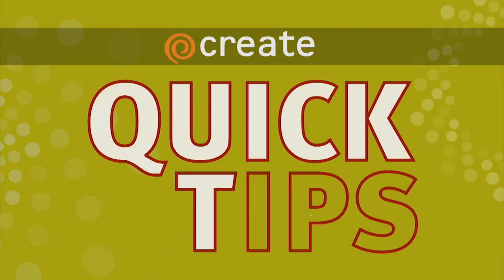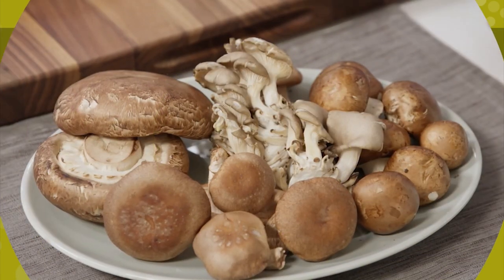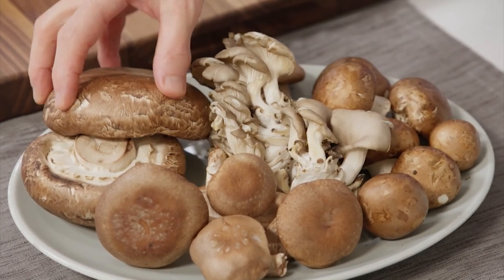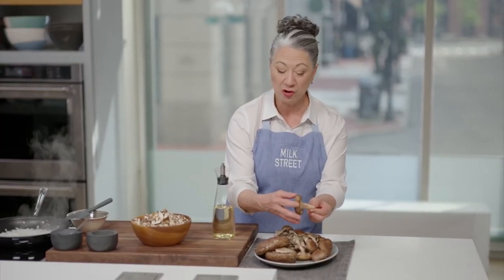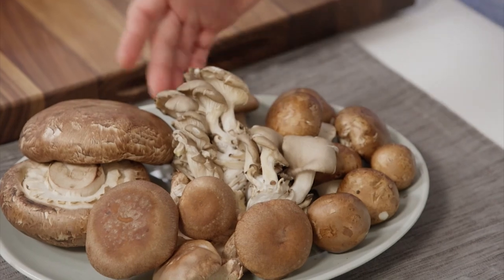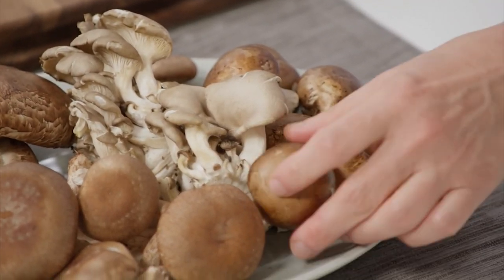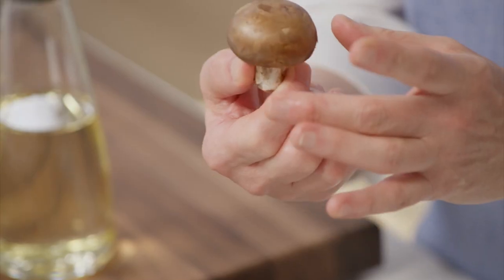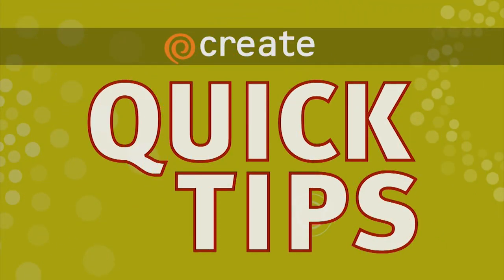Create Quick Tip: Mushrooms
Bianca Borges of Milk Street Television explains the difference among different varieties of mushrooms.